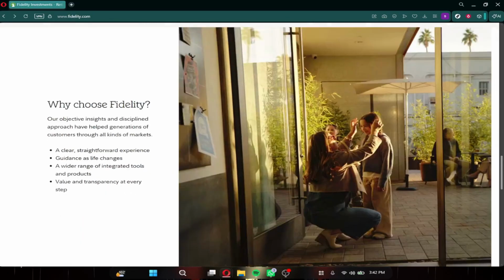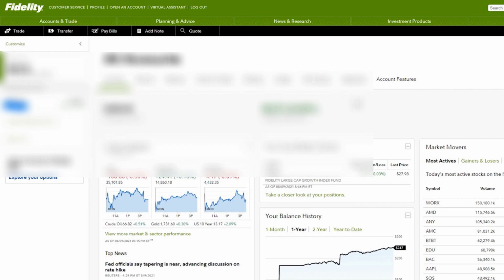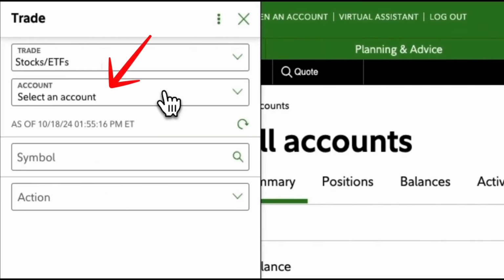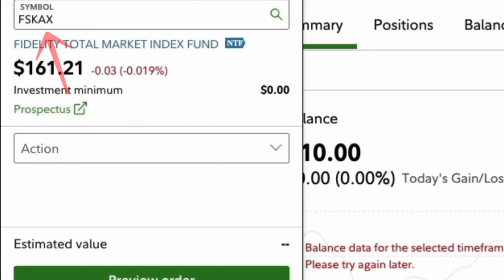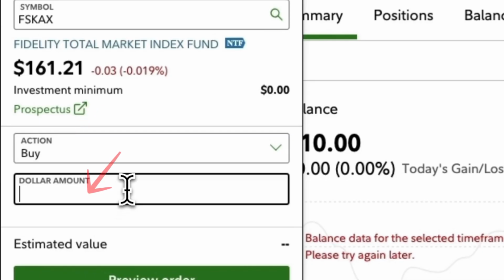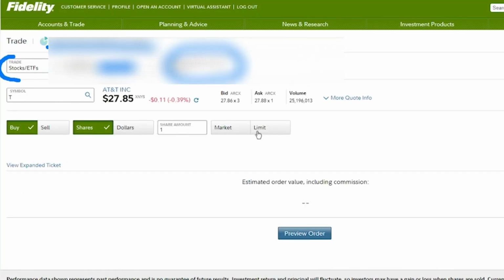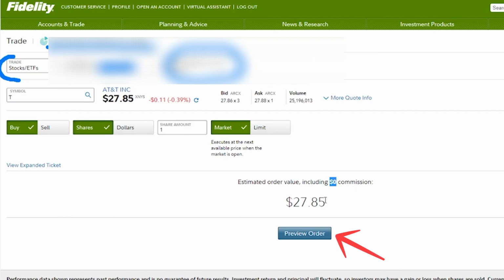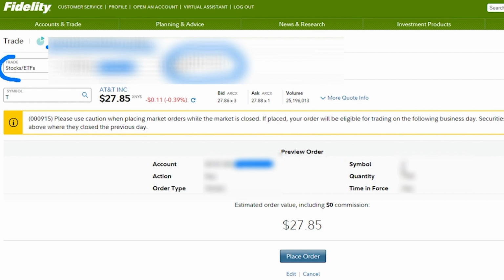How to Buy ETFs on Fidelity ✅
In this video, you’ll learn how to buy ETFs on Fidelity Investments in 2026 using a simple step-by-step process. You’ll see how to search for ETFs, compare options, place buy orders, and build a diversified portfolio for long-term investing.